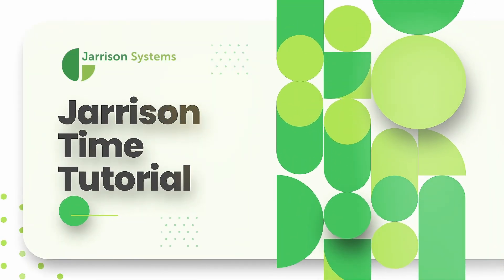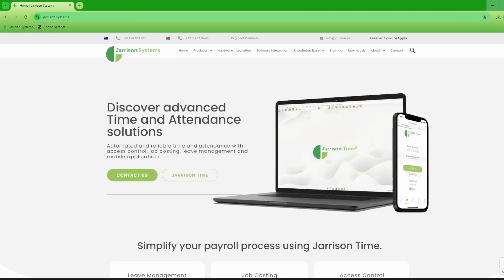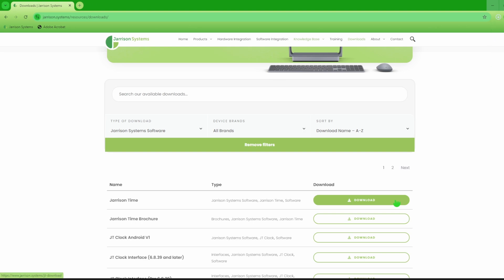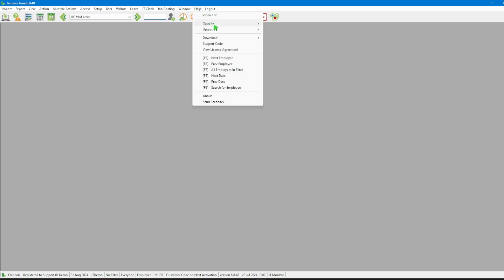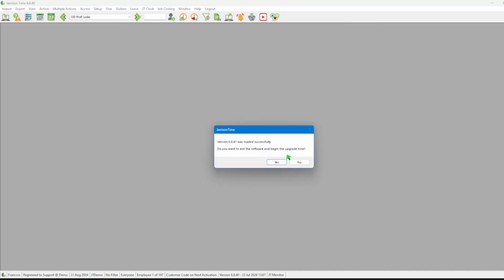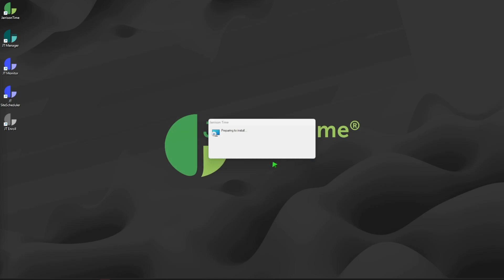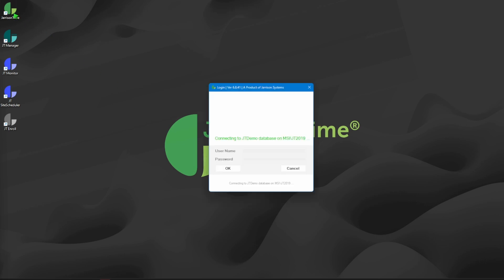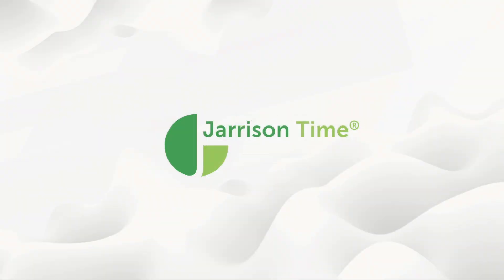Upgrading using the Load Upgrade option in Jarrison Time